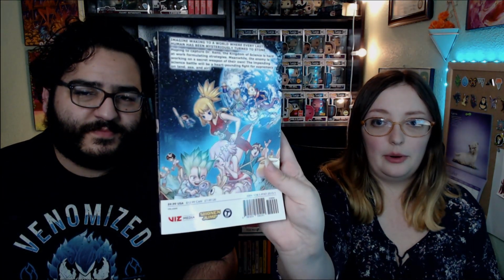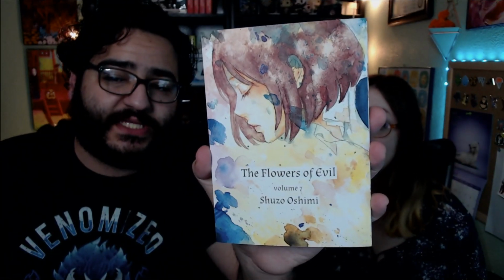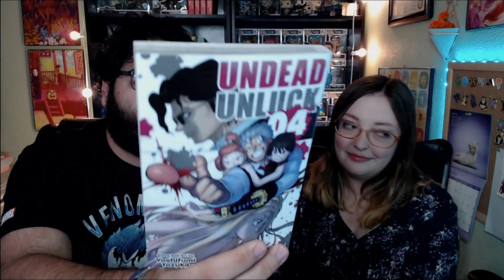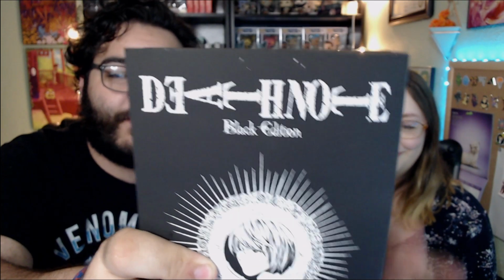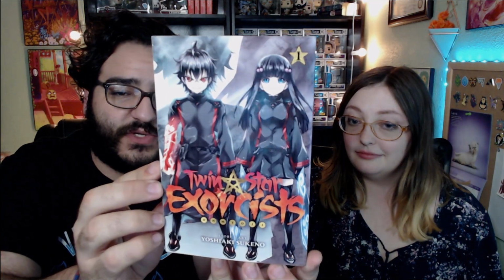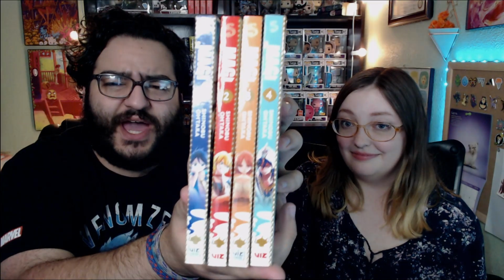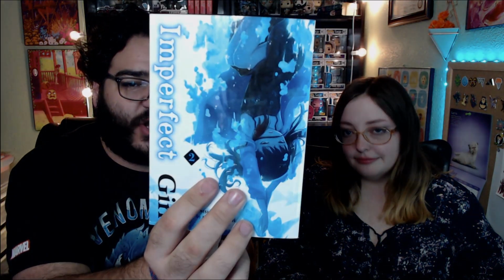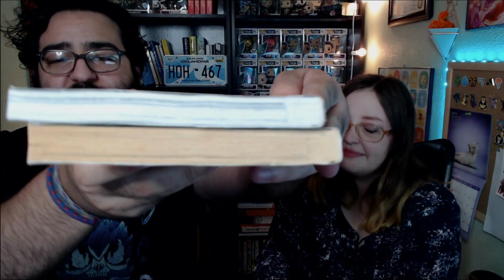40+ MANGA HAUL FOR OCTOBER!! || My Waifu & Me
Welcome to the ultimate weeb couple experience! My wife and I love everything nerdy and we want to share our love with the world.

We may have slowed down this month but the addiction is still strong...

💿 No Copyright Lofi hip hop mix & Chillhop • chill beat mix to study / relax to 🎧 Lofi Hip Hop Mix